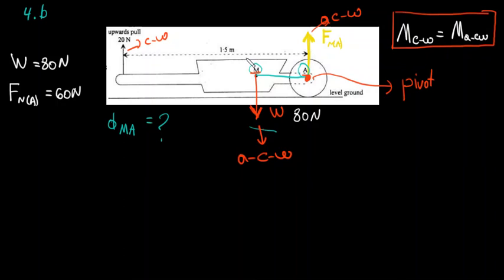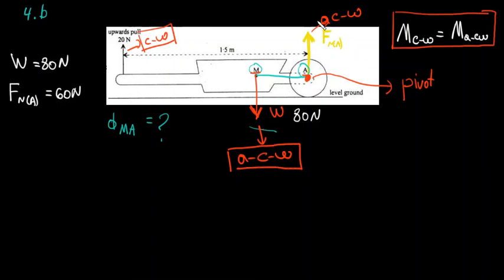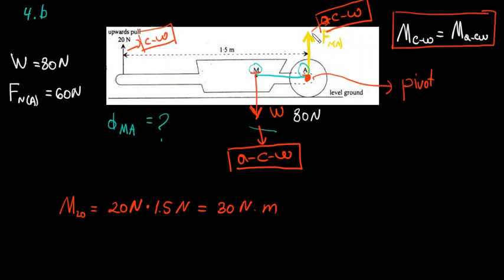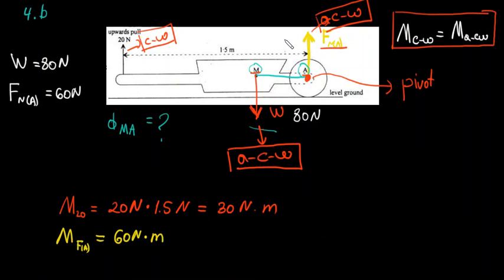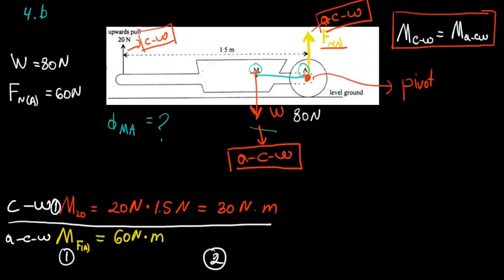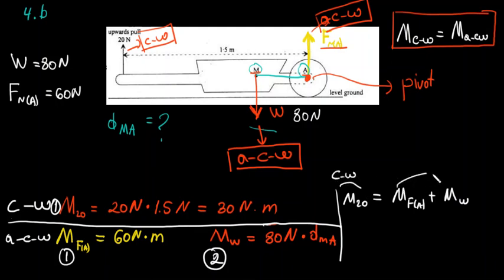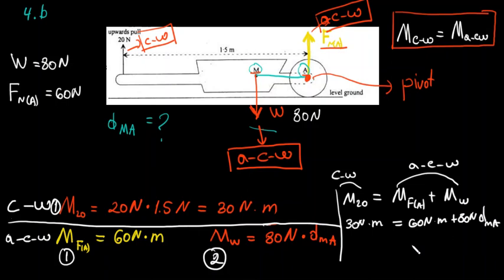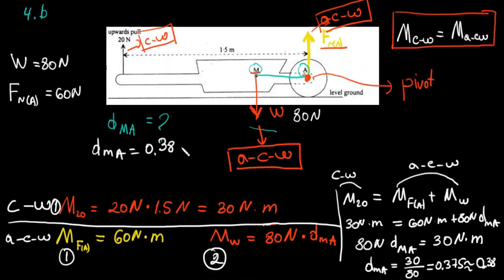IGCSE Physics Moments- Wheelbarrow QS 4b